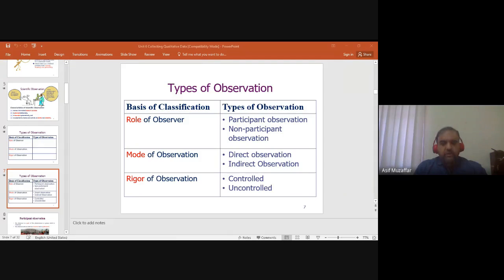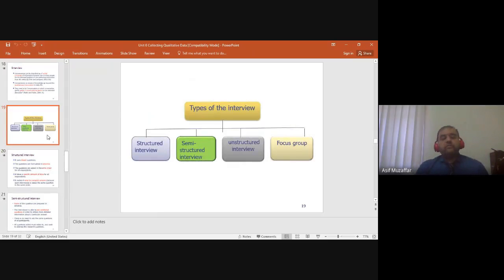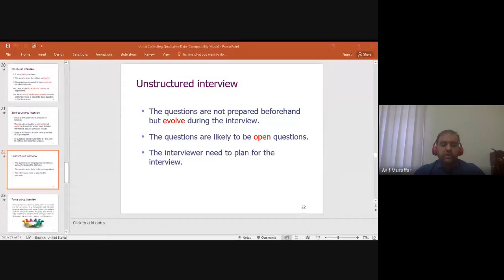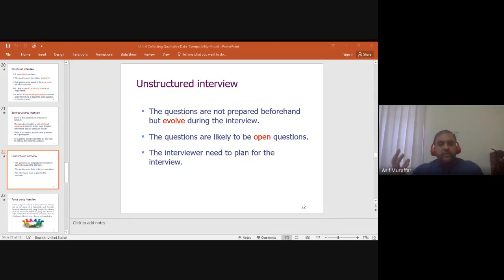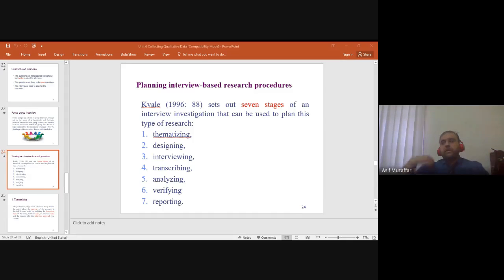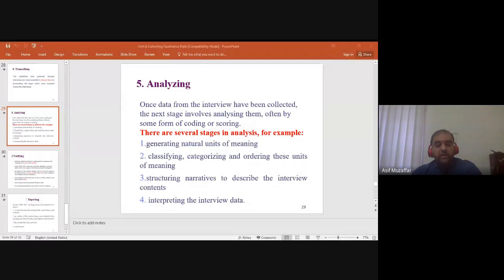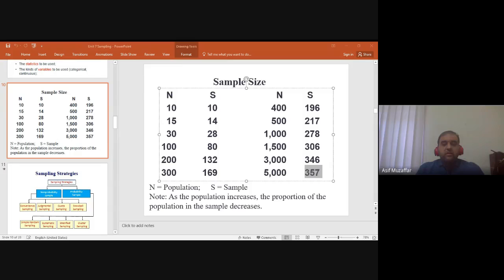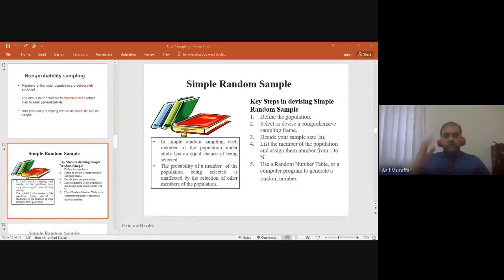Lecture 8 Intro to Research methods